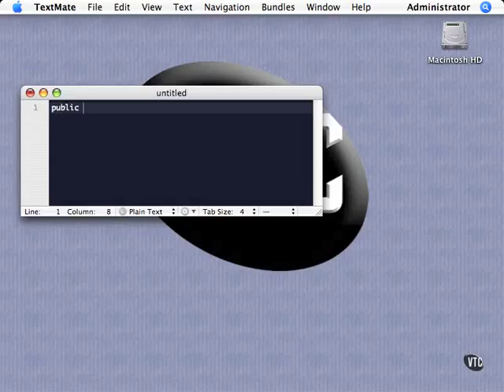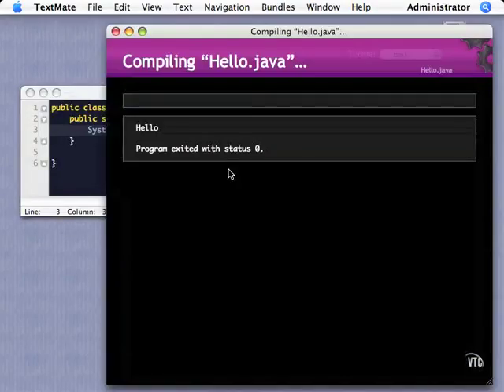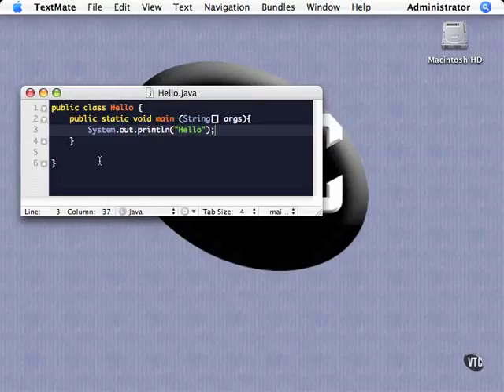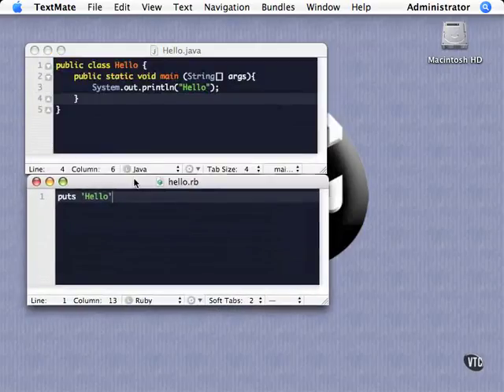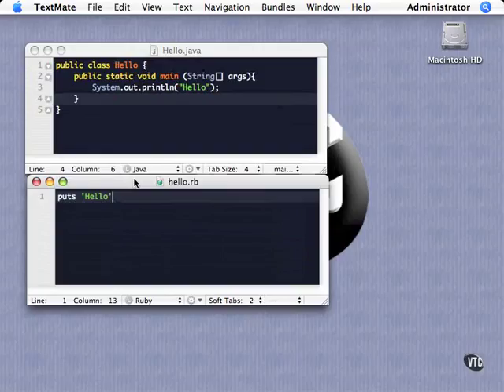[ Ruby Foundations ] 5 - The Art of Programming Part 3